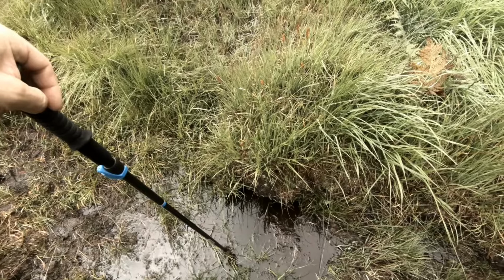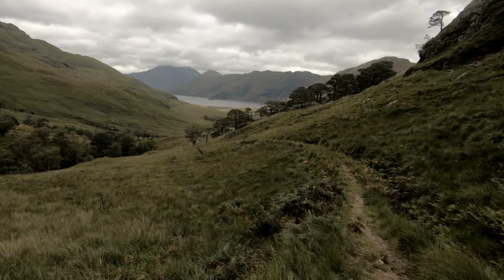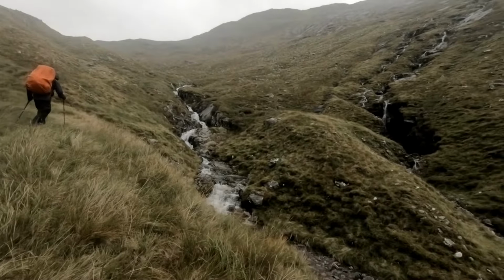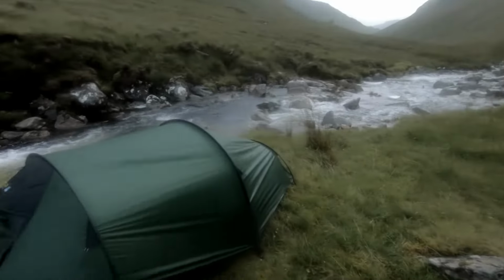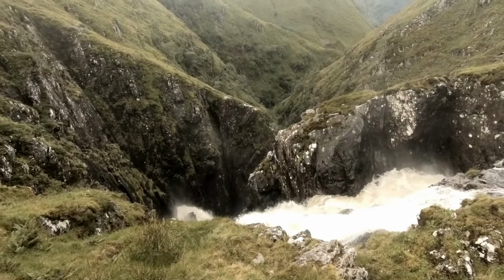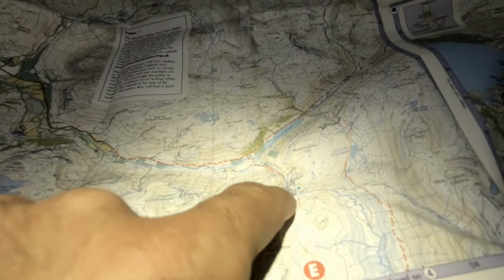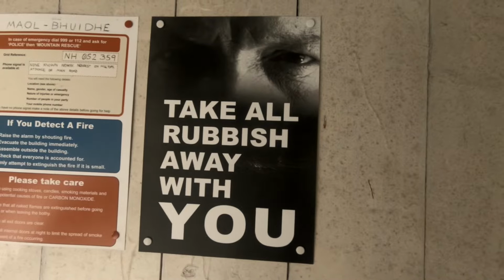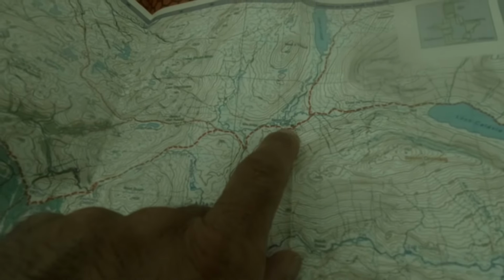Cape Wrath Trail (Part Two)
This is part two of my adventure on the Cape Wrath Trail filmed in August 2018.